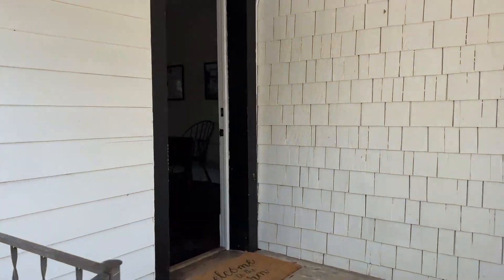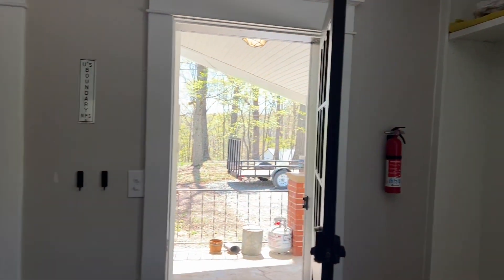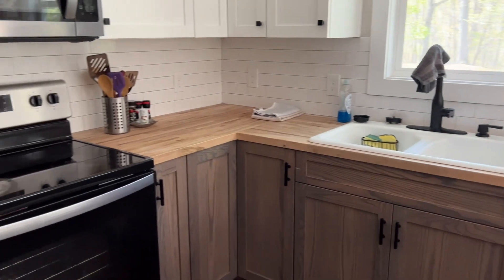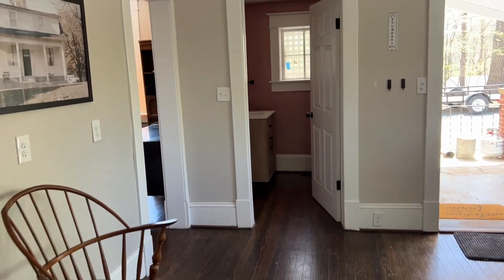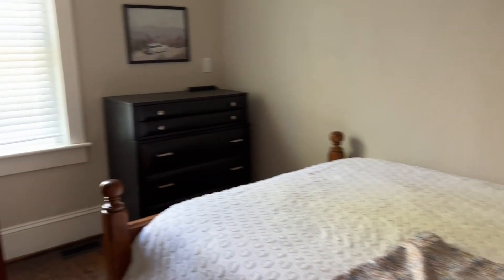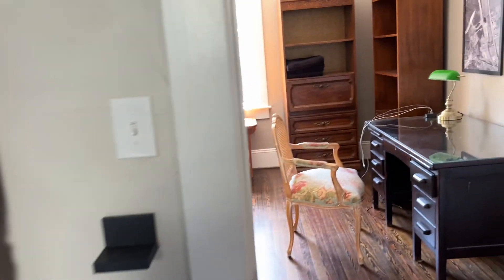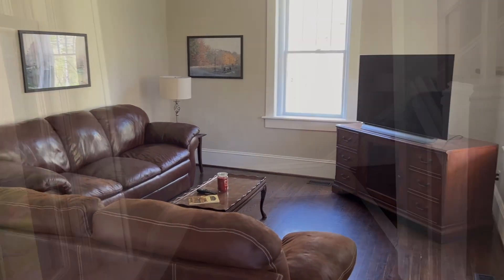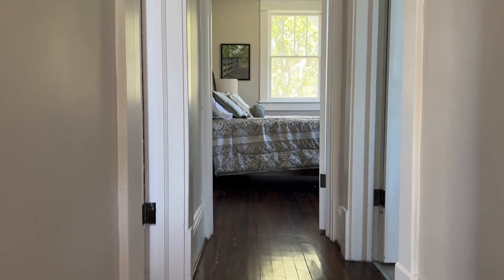The Farm - Spring 2024 (5 minutes)